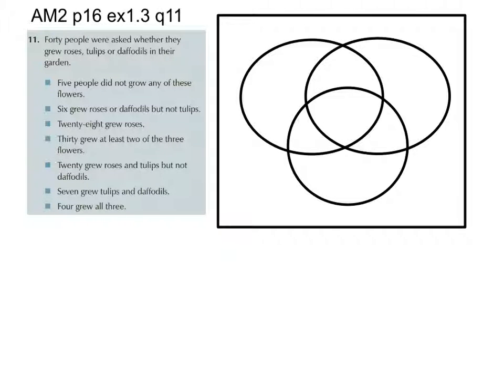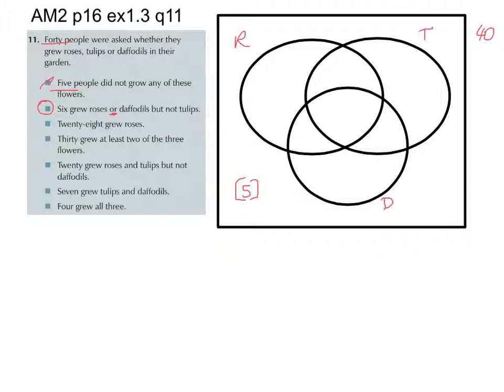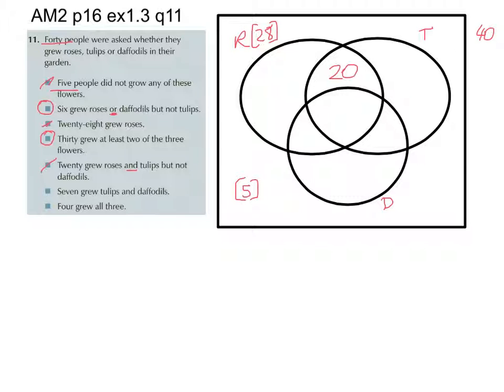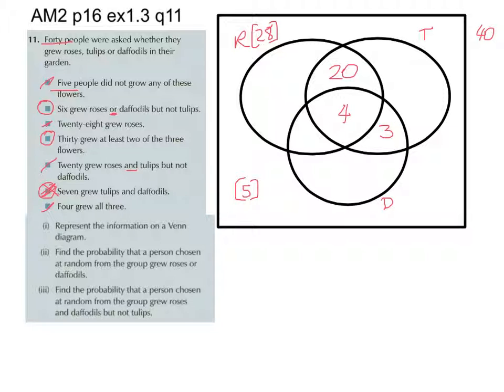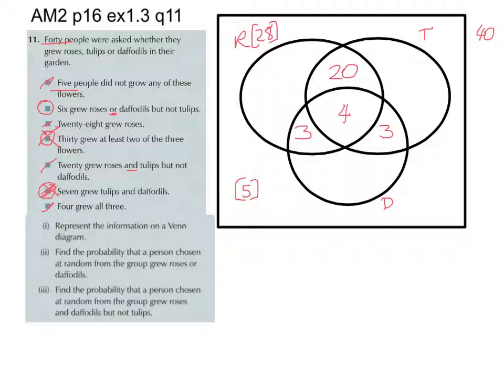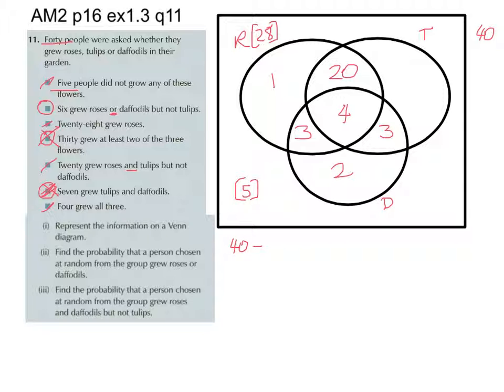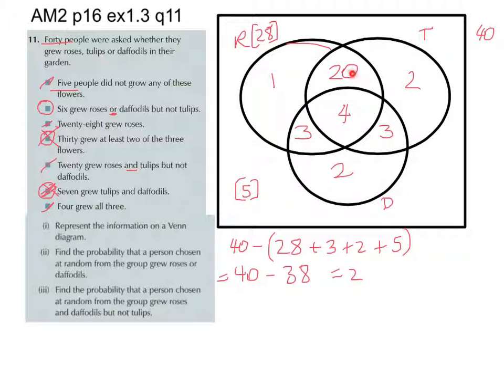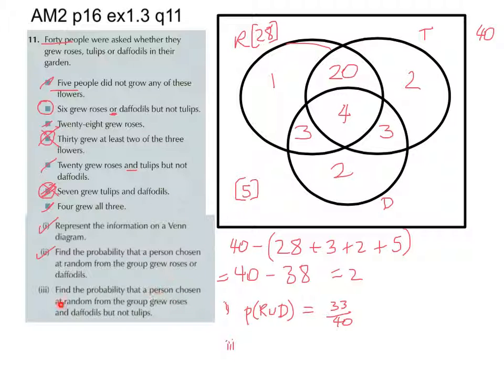AM2 p16 ex1.3 q11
3-sets JCHL question